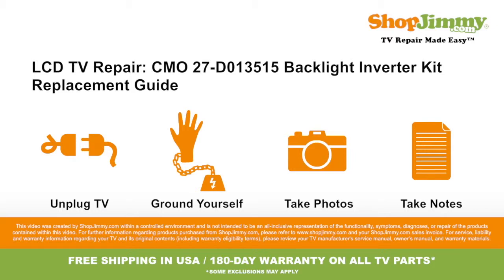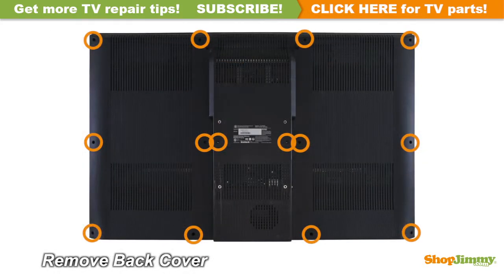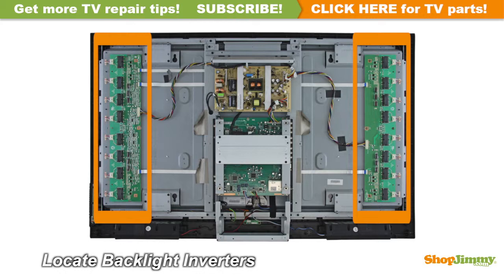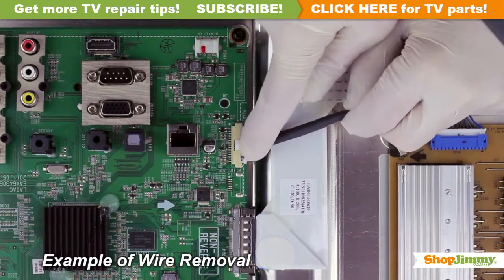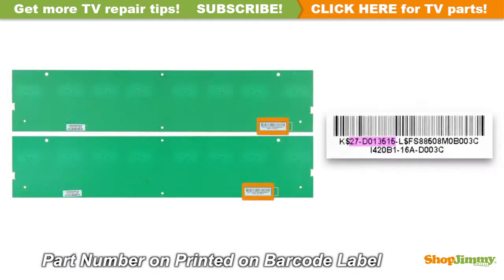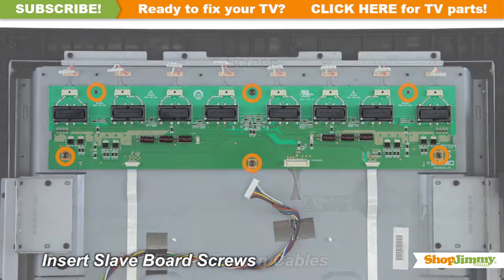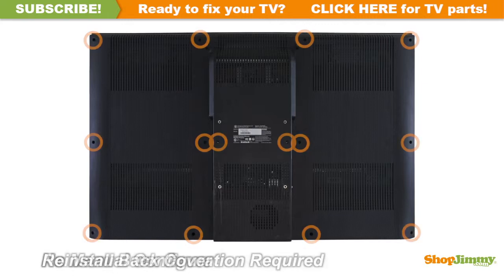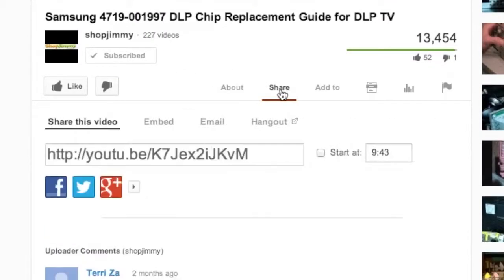How to Replace a CMO Backlight Inverter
The Backlight Inverter Kit shown in this video is a replacement for the following LCD TV models:

LCD TV Model Numbers:
•  PROSCAN 42LA45H
•  VIORE LC42VF55
•  WESTINGHOUSE TX-42F450S
•  WESTINGHOUSE VK-42F240S

Top Common LCD TV Problems for bad Backlight Inverters Boards:
•  No Backlight

Materials Needed:
To be best prepared to replace the Backlight Inverter Boards inside of your TV, you will need the following materials:
•  Your ShopJimmy.com replacement Backlight Inverter Kit.

Instructions:
•  The Backlight Inverter is a part of your TV's LCD Panel Assembly. Backlight Inverters are mounted to the back of the Panel close to the left and right edges, and can be hidden under a metal or plastic cover.
•  These Inverters are given different numbers or are named Master & Slave, depending on their location and function. Backlight Inverters are connected to the panel via small wires or lock into a series of small slot connections built into the panel.
•  Some repairs may require replacing multiple boards in order to guarantee a complete fix. These parts will be sold together as kits. Available kits will show in the search results when you search for any of the parts contained within a kit.
•  Unscrew and remove your bad Master Backlight Inverter Board.
•  Unscrew and remove your bad Slave Backlight Inverter Board.
•  The part number can be found on the bottom side of the board. The part number for this item can be found printed on a barcode label.
to find a compatible replacement. Compatible kits will show in search results.
•  Insert all screws to secure your ShopJimmy New Slave Backlight Inverter Board to the chassis.
•  Insert all screws to secure your ShopJimmy New Master Backlight Inverter Board to the chassis.
•  This ShopJimmy replacement Backlight Inverter Board does not require any manual configurations in order to function. Simply plug in and power on and your TV will function as if new.